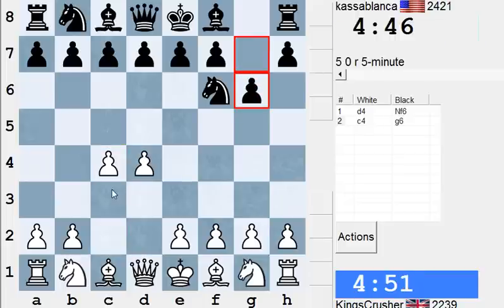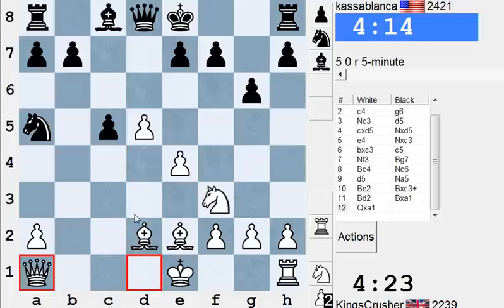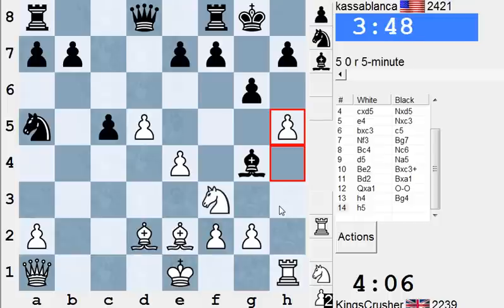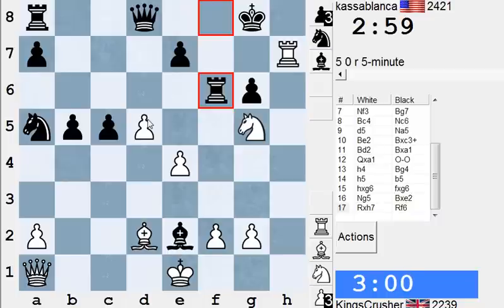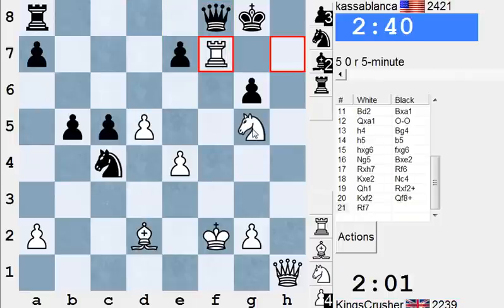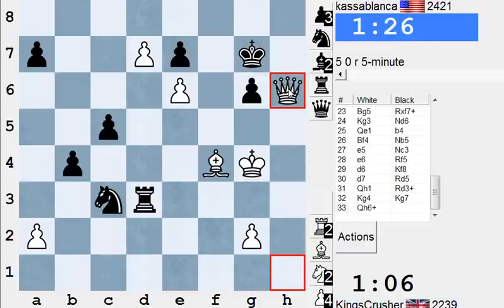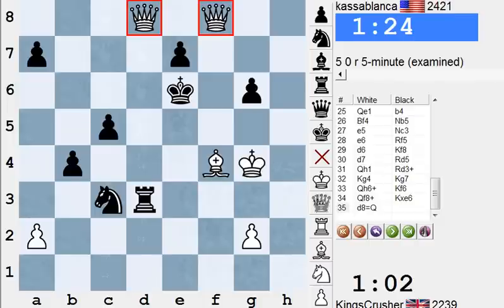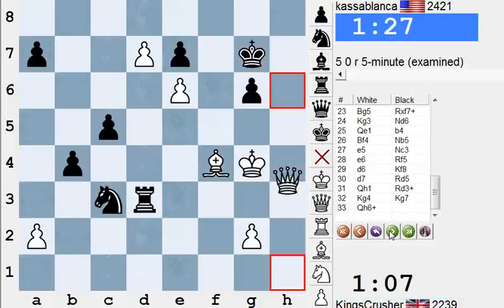LIVE Blitz #2017 (Speed) Chess Game - White vs Gruenfeld Defence (Chessworld.net)